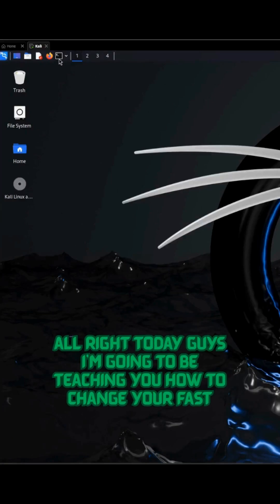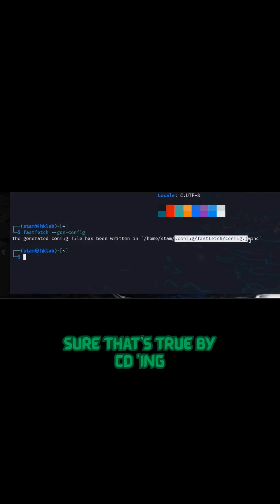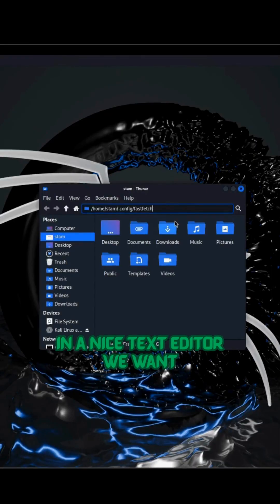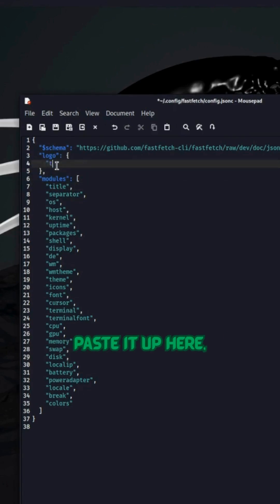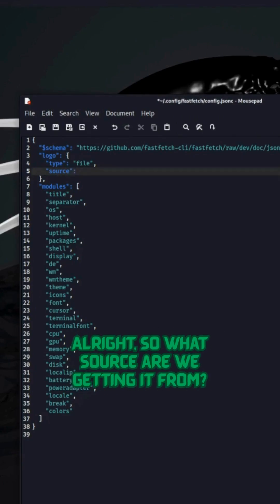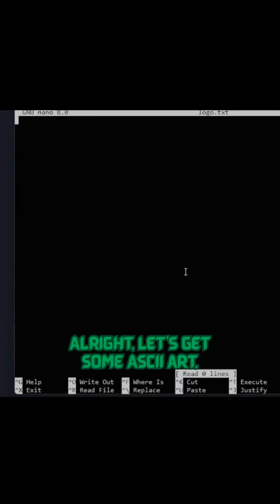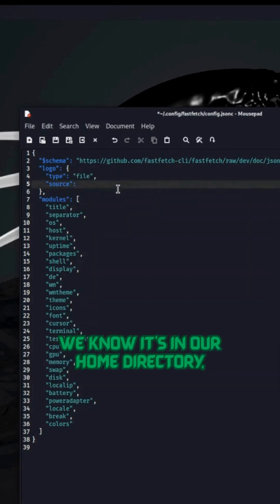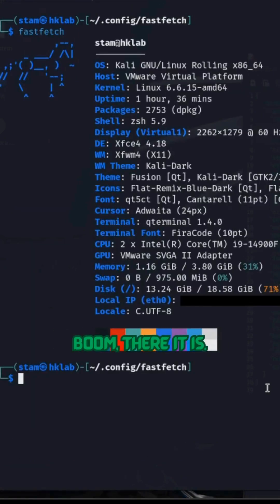How to Change Fast Fetch ASCII Art in Kali Linux – Easy Tutorial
Learn how to customize your Fast Fetch ASCII art in Kali Linux with this quick and easy tutorial! Follow along as we generate config files, create a custom logo file, and update the Fast Fetch display. Easily change your FastFetch ASCII card using the terminal with this quick tutorial where we learn how to generate and edit the configuration file in bash to personalize your terminal display. Customize terminal and show off your new terminal design! Perfect for personalizing your terminal experience!

(This video was done in a kali linux VM)